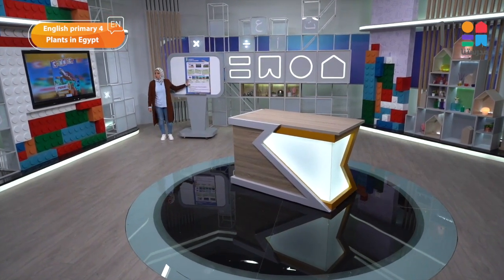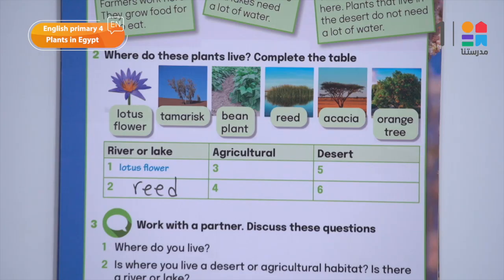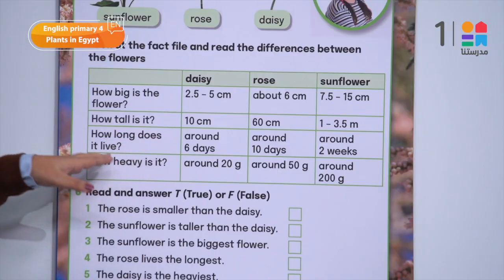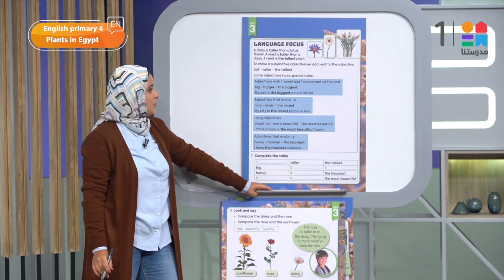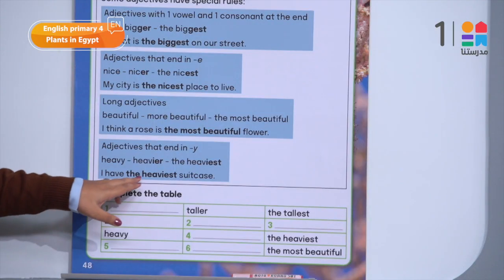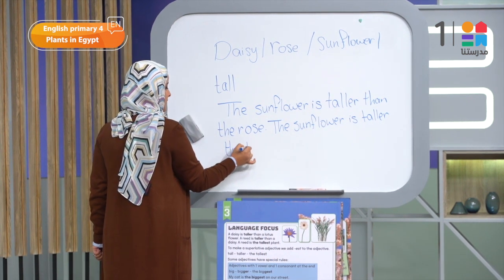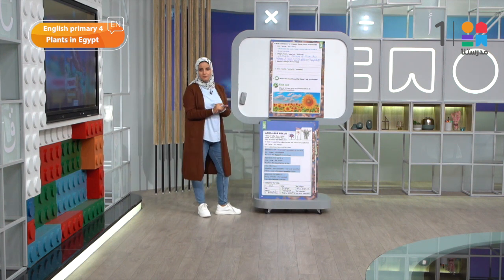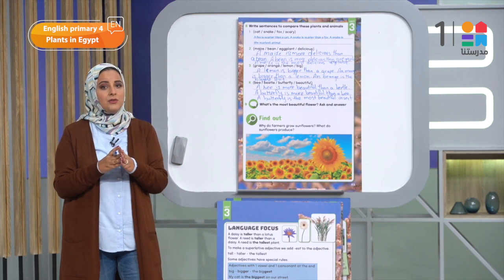Plants in Egypt | English | الصف الرابع الابتدائي